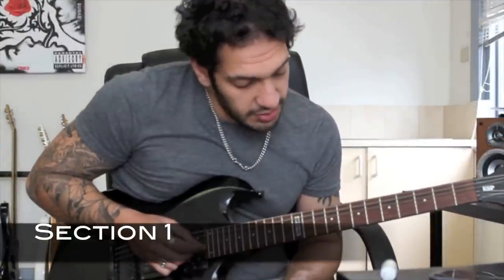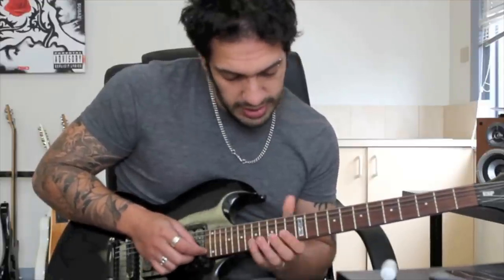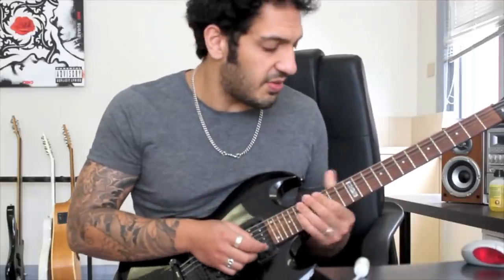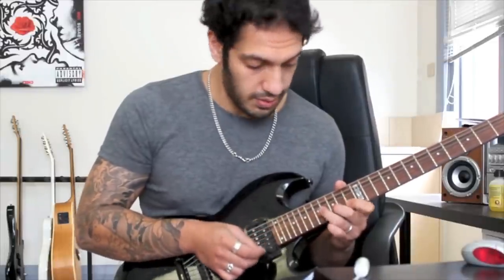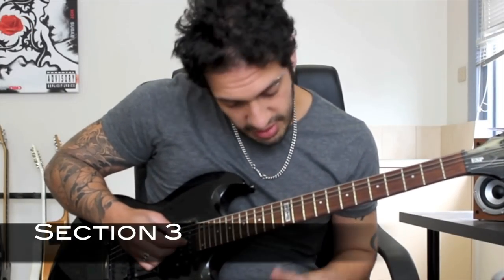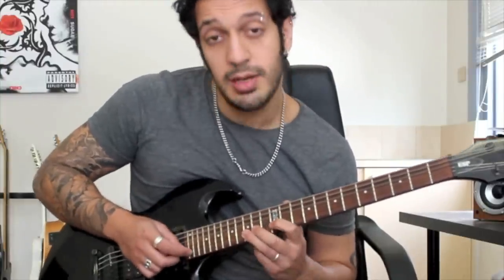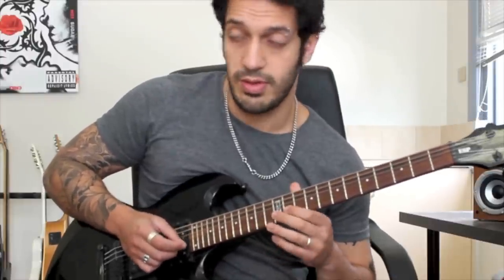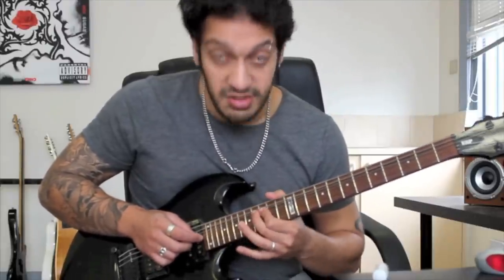How to play 'Altitudes' (Intro) by Jason Becker Guitar Solo Lesson Pt2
Hi guys! Welcome to lesson 75 of Learn That Solo! Today we look at how to play the intro solo from 'Altitudes' by Jason Becker.
This is quite win. Great intro to one of many great Jason Becker songs. Difficult at times but I've broken it down to what I believe to be manageable chunks.

If you wish to request a tab/guitar pro file for this song, please send an email to and we can discuss further.

Take care guys! Happy shredding!